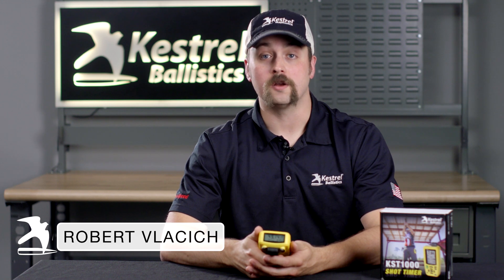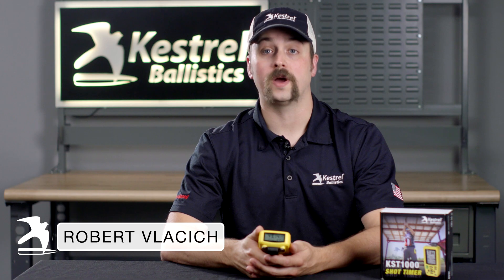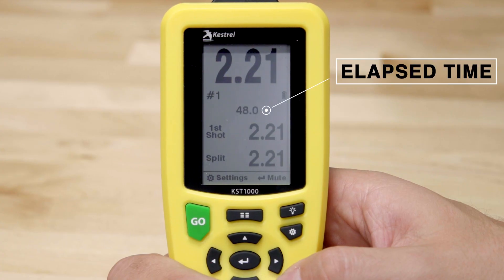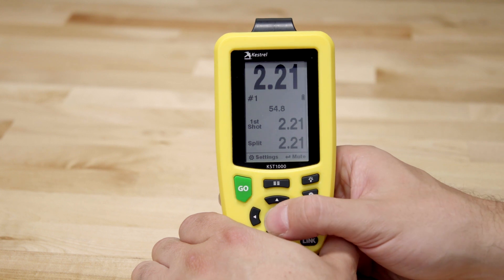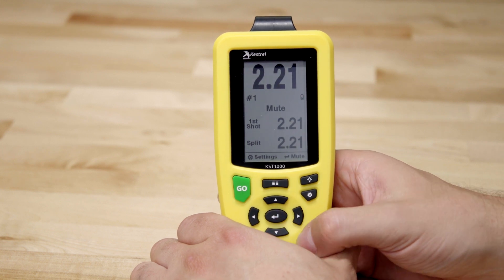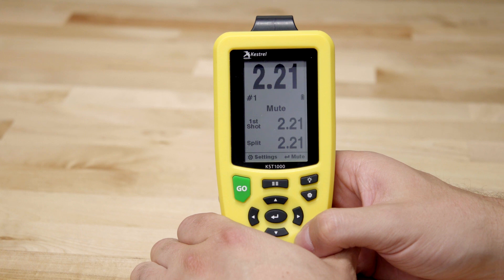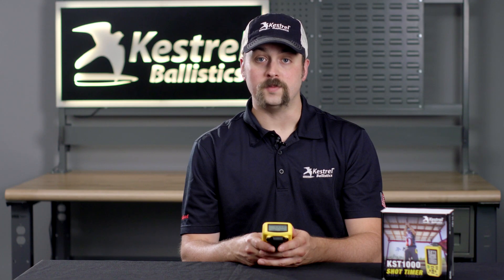KST1000 Shot Timer | Why Do We Show Elapsed Time?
In this video, Kestrel Ballistics' Robert Vlacich explains why we show the elapsed time on our device.